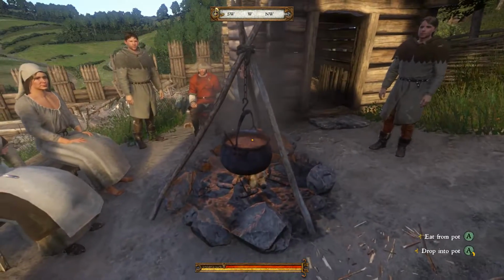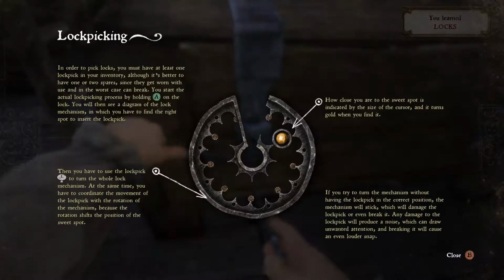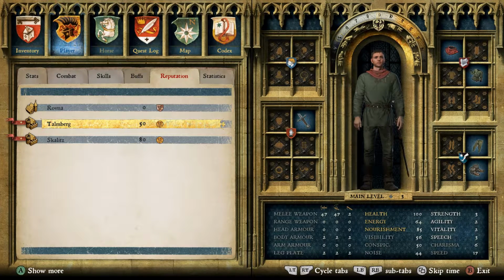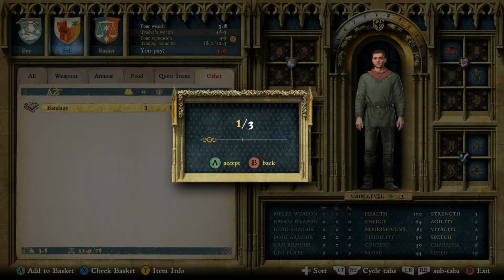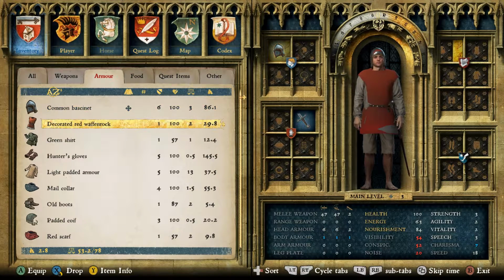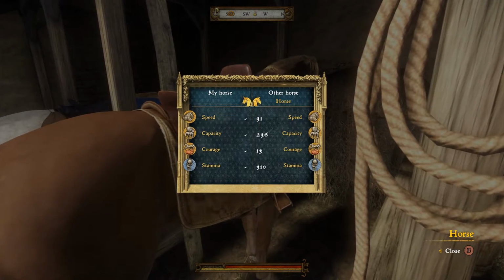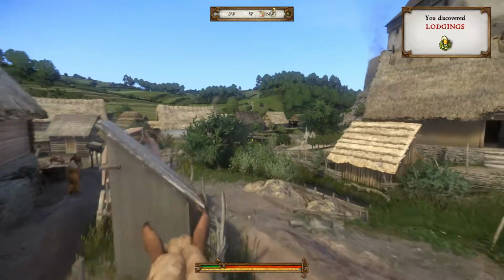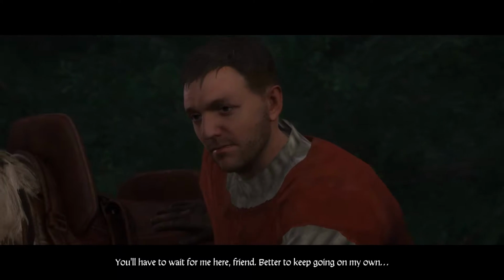Getting a Disguise - Kingdom Come: Deliverance Part 6 - Let's Play Gameplay Playthrough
This is part 6 of my let's play playthrough of Kingdom Come: Deliverance. During this playthrough I will be mainly focusing on the story and combat as much as possible while immersing myself in medieval Bohemia.

I mainly upload gameplay/Let's Play videos for various different games.